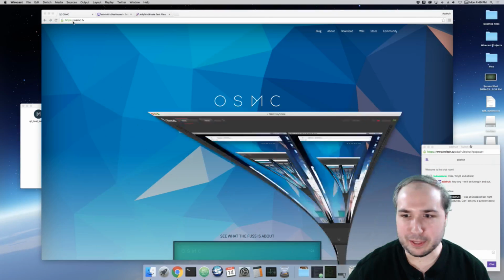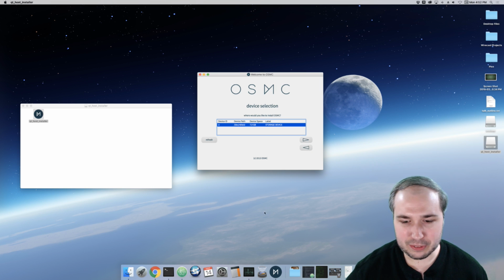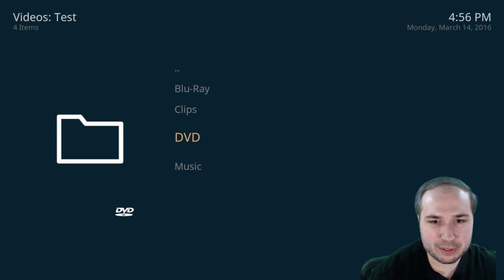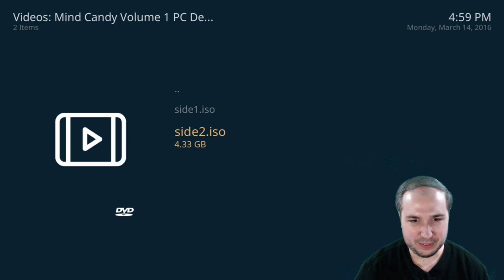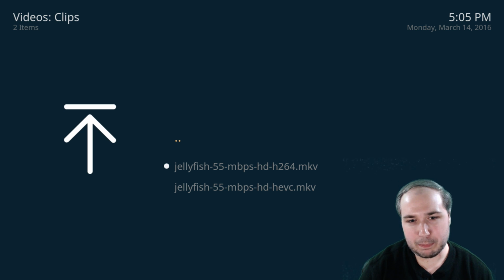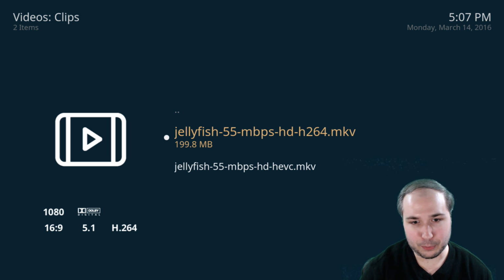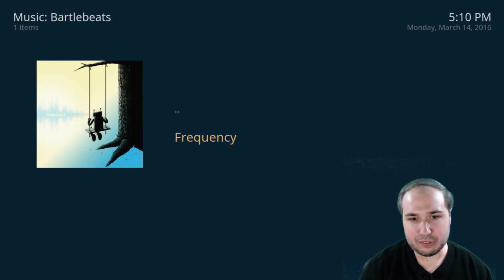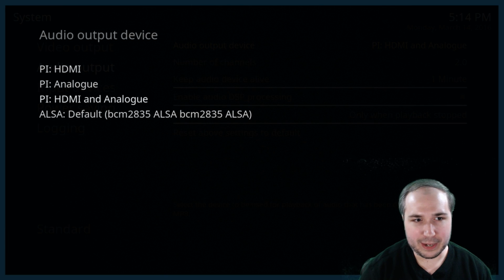Raspberry Pi 3 & OSMC media center with Tony D! @adafruit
showing the OSMC open source media player project running on a Raspberry Pi 3.  Demonstrates playing DVD .iso file rips and even Blu-Ray H.264 file rips perfectly on the Pi 3!

Acknowledgements:
- Intro shuttle footage: NASA
- Intro fonts: Typodermic
- Intro inspiration: Mr. Wizards's World
- Matrix background: cool-retro-term & cmatrix